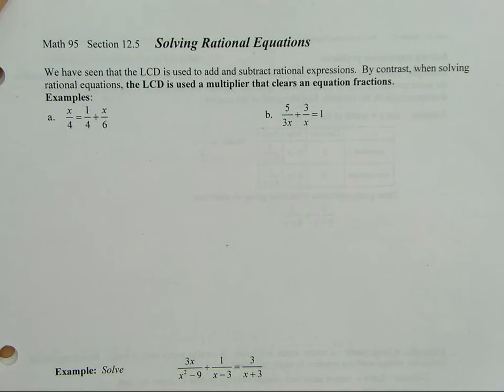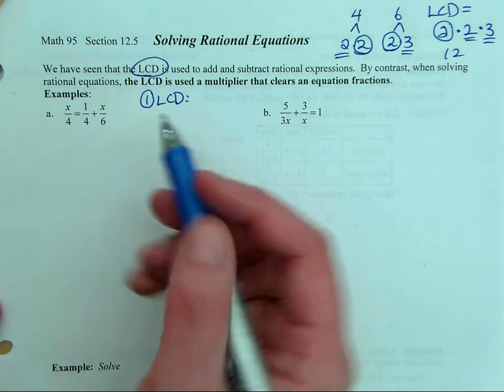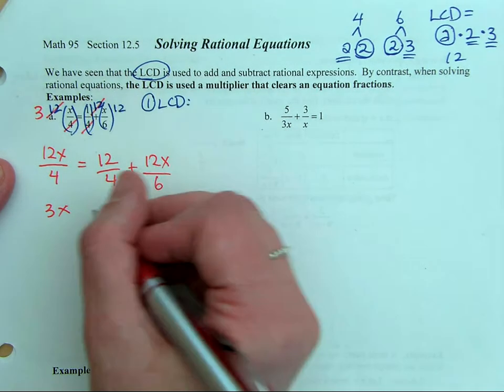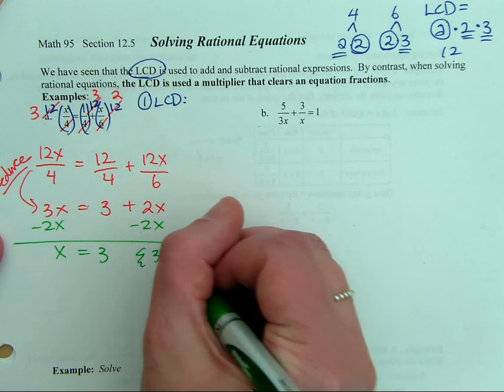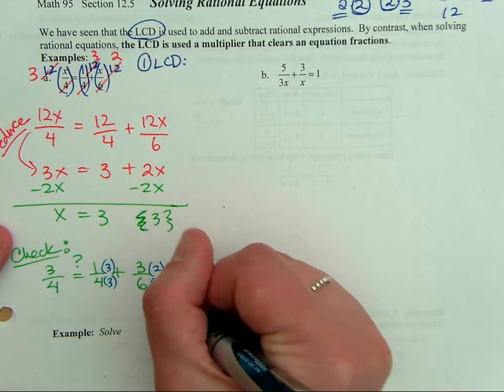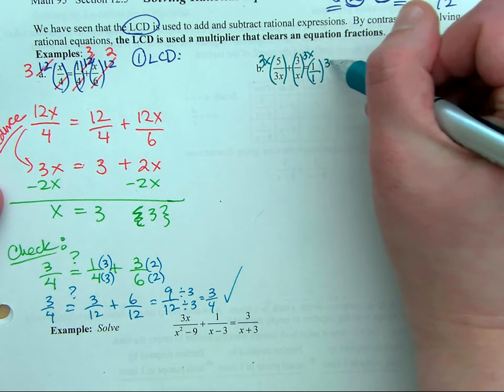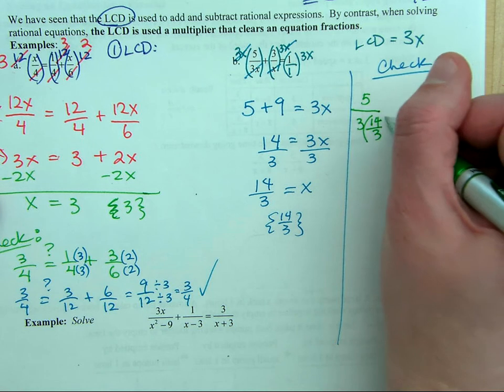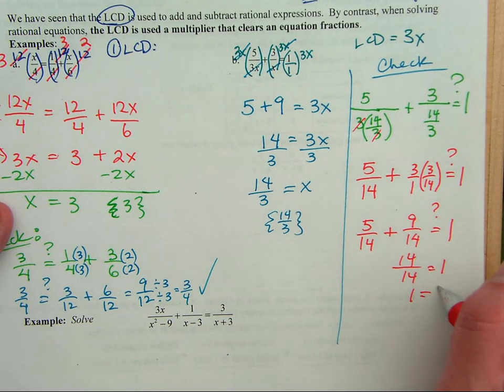Solving Rational Equations by Clearing Fractions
How to clear fractions to solve rational Equations.